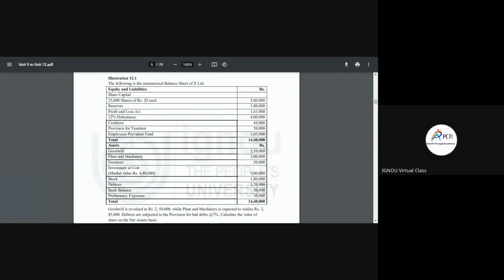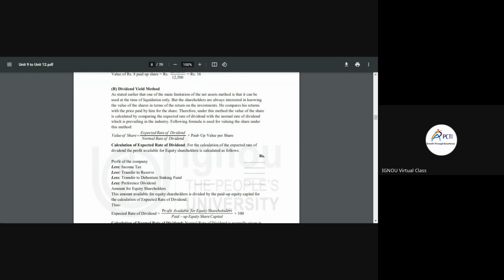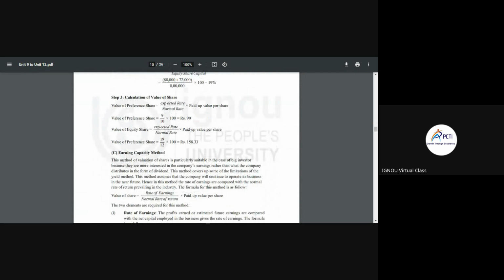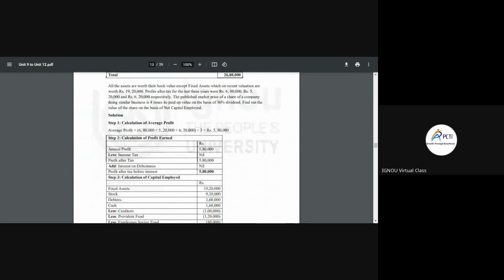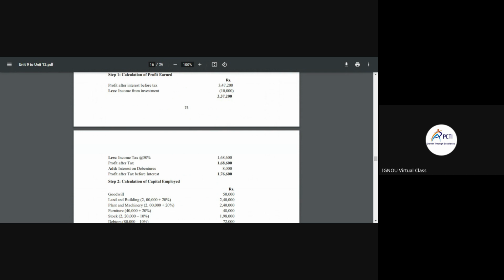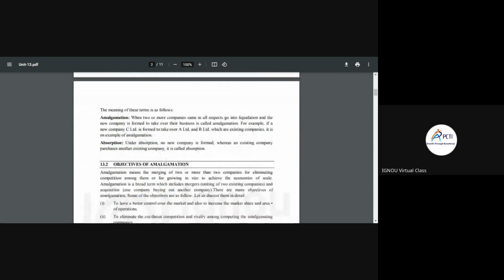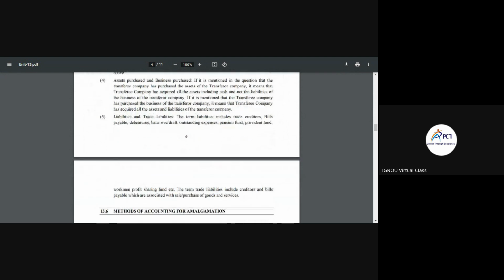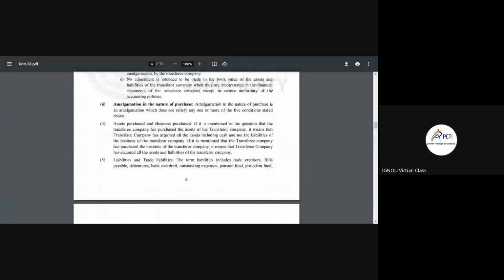BCOC137 ONLINE COUNSELLING SESSION NO-6